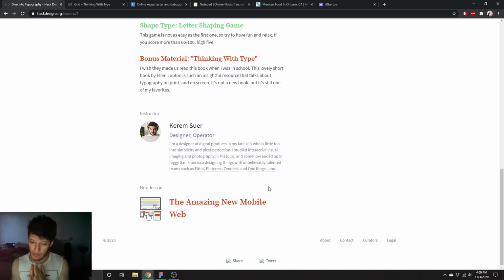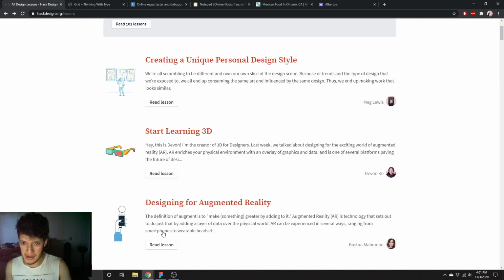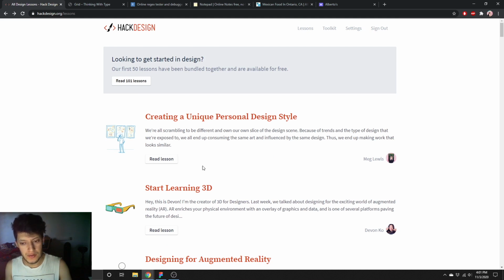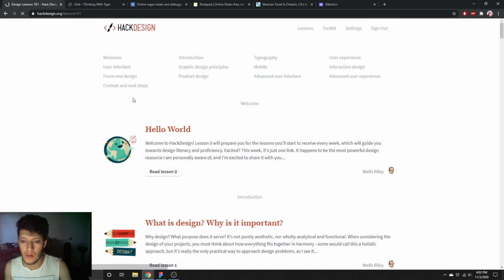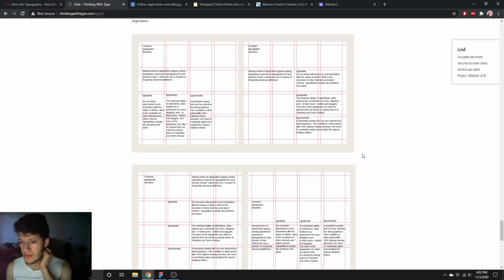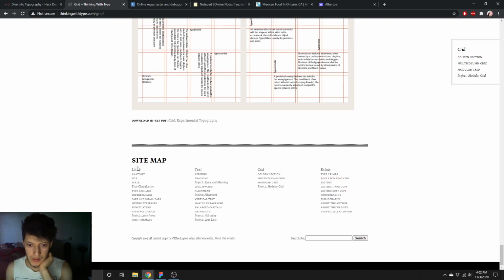STARTING WITH FIGMA | Raul Villalobos #22